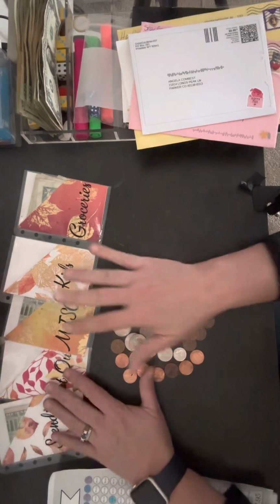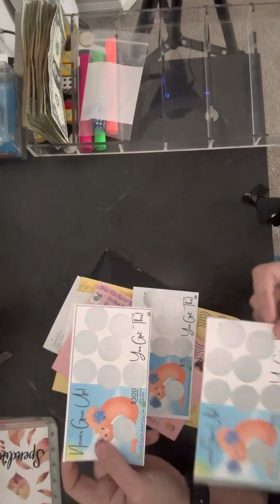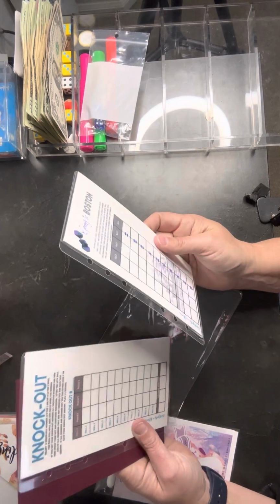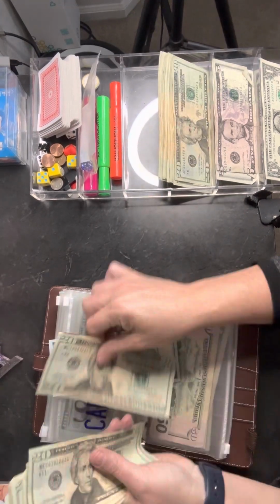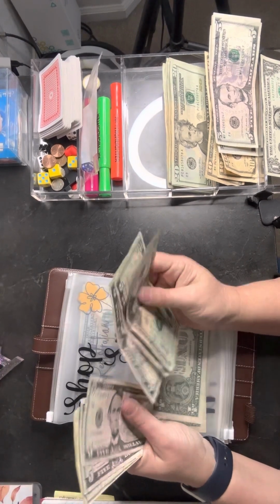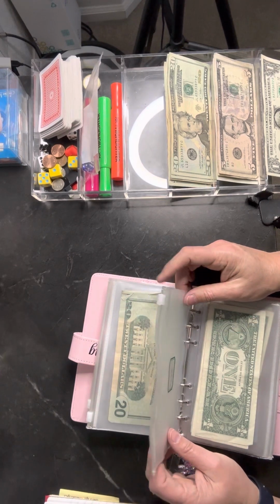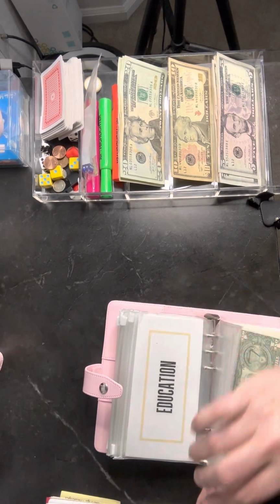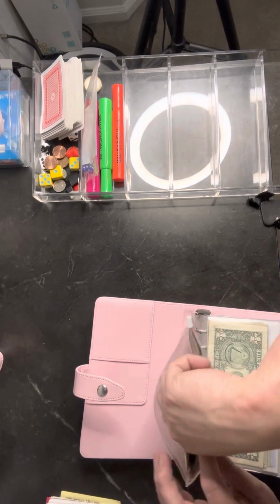COIN CHALLENGE • HAPPY MAIL• LAST CASH STUFFING FOR APRIL!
Join me for my coin challenge some wonderful happy mail and my final cash stuffing for April!

I love happy Mail: Ang (Please only put Ang and not Ang Bugdet and Debt as the post office is getting mad at me) 10940 S Parker Rd #111 Parker, Co 80134
Get paid to be healthy! Join Evidation, connect apps, start earning.
Receipt jar: ANGICGDGM
Cashwalk J1RR2
Hi! And now you can, too! When you submit your first receipt, you'll get 2,000 points (or $2 back) and so will I. Check it out
Hey! Try it using my code and you’ll get $5. MGGCXLD Receipt Hog pays you to upload receipts, take surveys, and more! Download and enter code yenk3808 to earn a special bonus when you upload your first receipt. Try it and get 2,000 pts!
Hey! I want to invite you to use Ibotta, a free app that gives you cash back for stuff you already buy. If you sign up before 2/13, you can get all your game day snacks for free!
I make great money earning with Uber and I think you’d love it too.
Hey! I shop for Instacart, a flexible way to earn money while shopping and delivering groceries!
Hi! 👋 Join me to start earning more money with SoFi Checking and Savings. You’ll earn up to 3.75% APY and pay no account fees. Use my link to sign up and you’ll get a $25 bonus and up to $250 when you set up direct deposit.